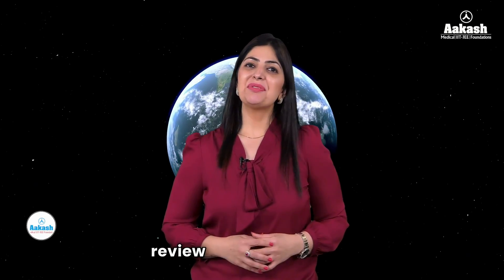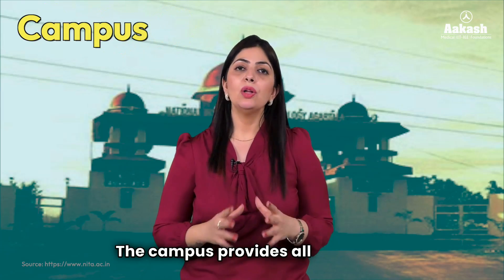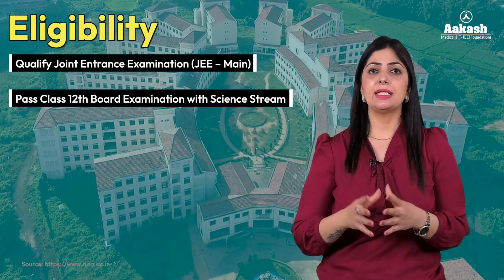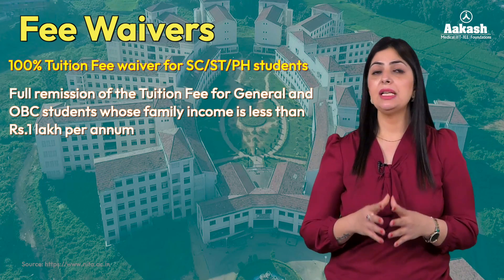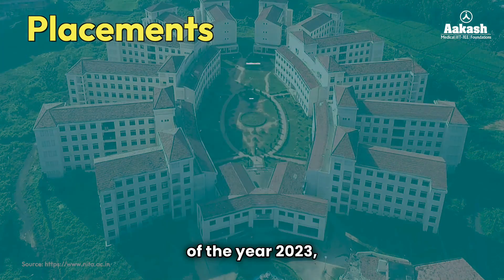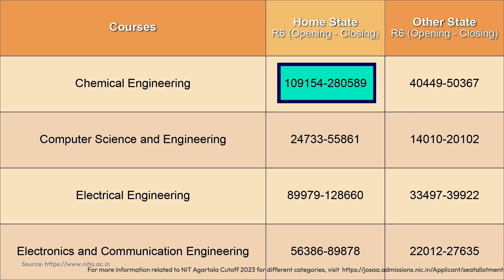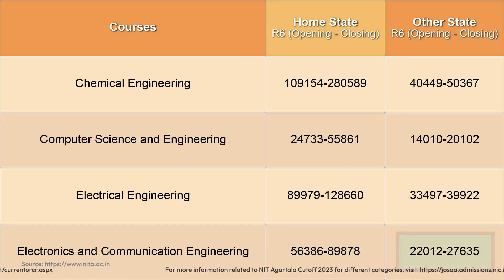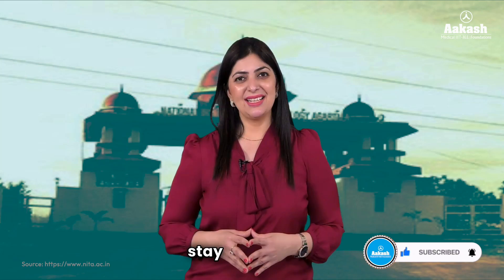MUST WATCH! Highest Package at NIT Agartala - Fees, Campus, Courses and More!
Hello everyone! Welcome back to the College Review Series by Aakash Institute. In today's video, we dive deep into the National Institute of Technology (NIT) Agartala. If you're considering NIT Agartala for your engineering studies, this video is a must-watch! We cover everything from campus life and courses to fee structure, cutoff ranks, placements, and much more.

🎓 Topics Covered:

Campus Overview: Discover the serene 365-acre campus of NIT Agartala, located amidst lush greenery, with state-of-the-art facilities including a centralized library, computer labs, sports centers, and more.
Academic Programs: Explore the 9 B.Tech and 5 dual degree programs offered, spanning various disciplines such as Biotechnology, Chemical Engineering, Computer Science, Electrical Engineering, and more.
Admission Criteria: Learn about the eligibility requirements and admission process through JEE Main and JOSA counseling, including specific criteria for different categories.
Fee Structure & Scholarships: Detailed breakdown of the total cost of the B.Tech program and information on fee waivers and scholarships available for meritorious and economically weaker students.
Placement Insights: Impressive placement stats for 2023, with a 95.3% placement rate for undergraduate students and the highest package reaching ₹52 lakh per annum.
Cutoff Ranks: Branch-wise opening and closing ranks for 2023 admissions, providing a clear idea of the competitive landscape.
Student Life & Festivals: Get a glimpse of the vibrant campus life and annual festivals that make NIT Agartala a dynamic place to study.
Student Reviews: Hear from current students about their experiences, the supportive faculty, and the overall atmosphere at NIT Agartala.
If you're an engineering aspirant aiming for a top-notch education in a serene environment, NIT Agartala might just be the perfect fit for you! 📚